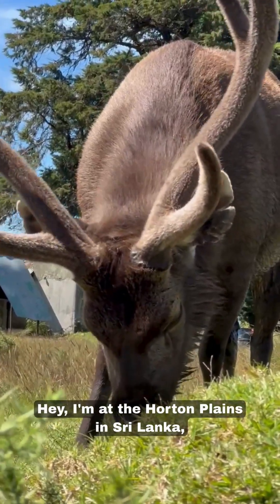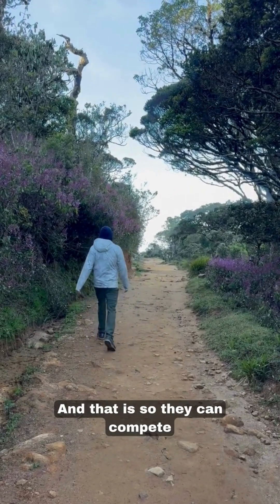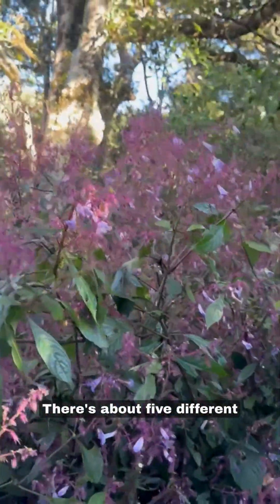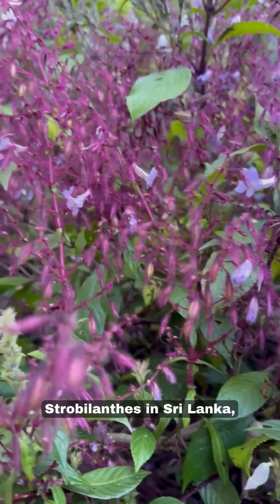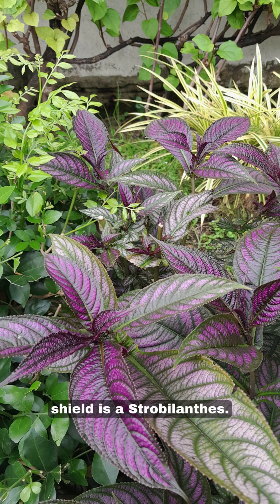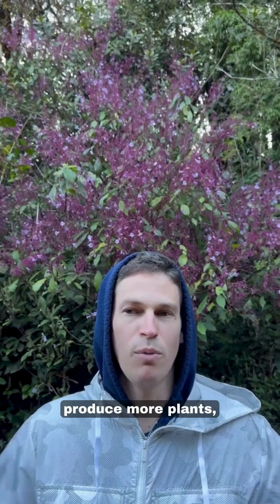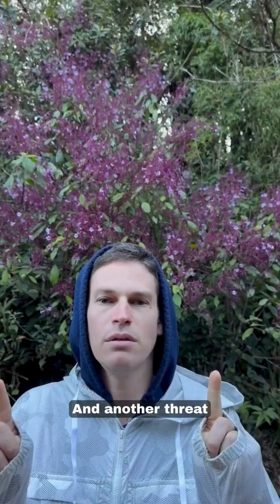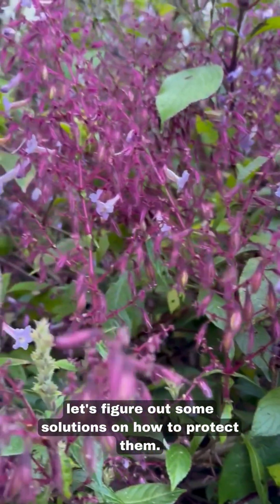12-Year Nelu Bloom in Sri Lanka | Rare Strobilanthes Flowering at Horton Plains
Witnessing a once-every-12-years nelu bloom! 🌸

At Sri Lanka’s Horton Plains, entire hillsides of Strobilanthes—locally known as nelu—burst into flower all at once, a synchronized strategy to overwhelm seed-eaters. With around 35 species here (30 found nowhere else on Earth!), this rare mass flowering is both magical and fragile. After blooming, every plant dies, leaving their seeds to start the next generation… if invasives don’t take over first.

Nature’s timing is incredible—but will climate change disrupt this cycle? Let’s explore how to protect these spectacular highland blooms.

Explore Florida’s wild side with my new show, Florida’s Flora and Fauna, which I host and created, coming soon on TBAE! Discover the plants and animals that make Florida unique at tbae.net.